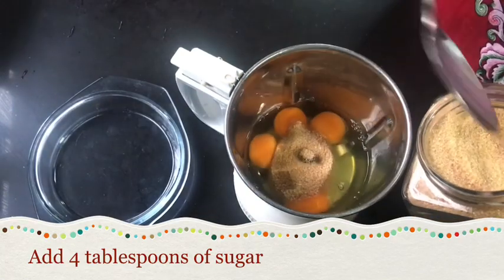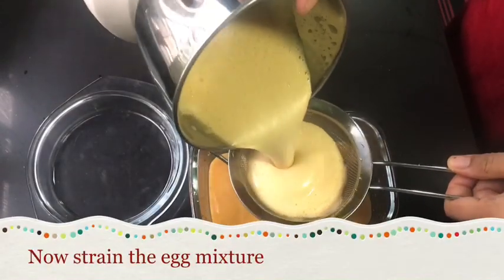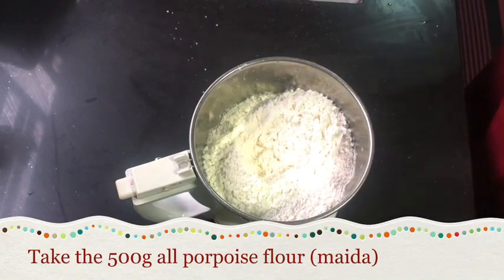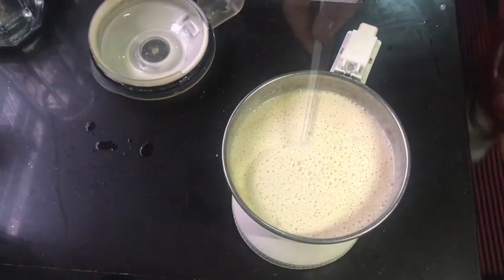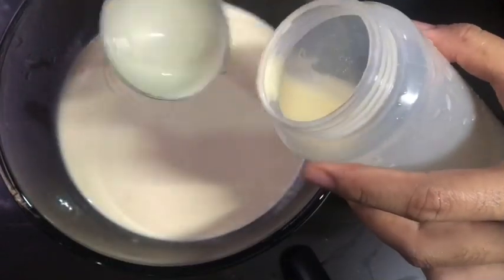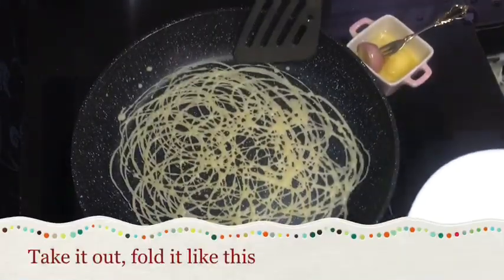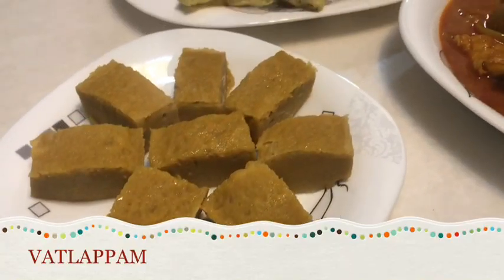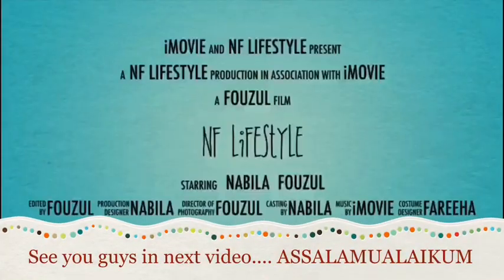Jalar | Roti Jala | Vatlappam | Egg Pudding | Our Style | Easy method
Roti Jala & Puding Telur

Puding Telur;

Bahan-bahan:

-Telur 4 biji
-Gula 4 sb
-Garam (secukup rasa)
-Pes badam & gajus 1 sb
-Minyak sapi 2 sb

Cara-cara:

1.Kisar semua bahan-bahan.
2.Kemudian, tapis.
3.Tuangkan.
4.Kukus.

Roti Jala;

Bahan-bahan:

-Tepung gandum 500g
-Telur 1 biji
-Garam (secukup rasa)
-Minyak 1 sb
-Air

Cara-cara:

1.Kisar kesemua bahan.
2.Tapis.
3.Panaskan pan.
4.Tuang ke dalam botol acuan roti jala.
5.Masak seperti dalam video.

~Selamat Mencuba!

Jala & Egg Pudding

Egg Pudding;

Ingredients:

-4 Eggs
-Almond and Cashew paste 1 tbsp

Steps:

1.Blend all ingredients.
2.Then, filter.
3.Pour.
4.Steam.

Jala;

Ingredients:

-Egg 1
-Water

Steps:

1.Blend all ingredients.
2.Filter.
3.Heat the pan.
4.Pour into a bottle.
5.Cook as in video.

~Happy Cooking!